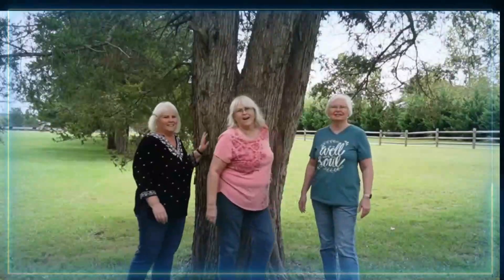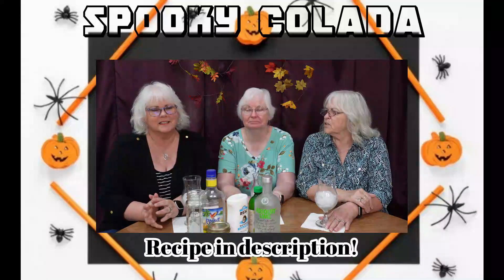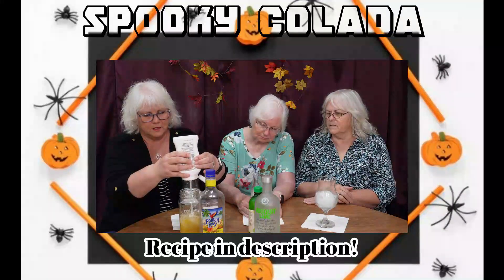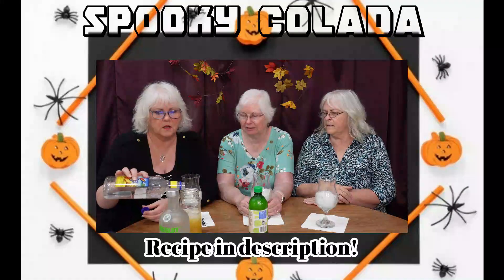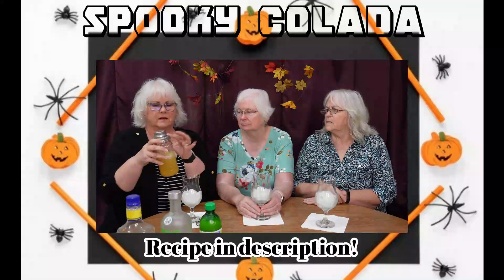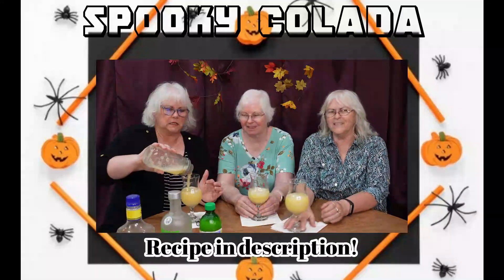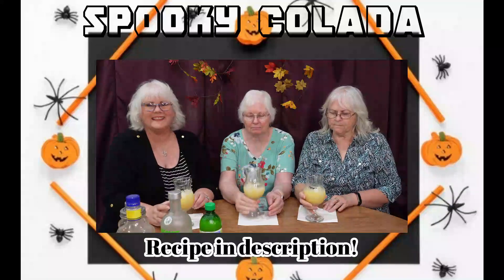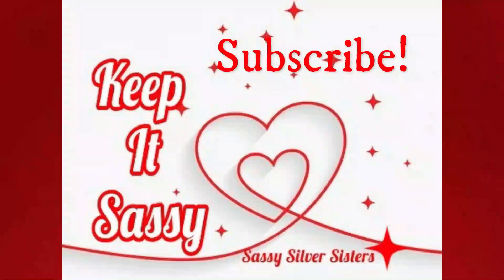👻 Spooky Colada! 👻 Halloween Cocktail! 👻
Easy and fun cocktail for any time but especially Halloween!

Spooky Colada

Ingredients

2 oz Pineapple Juice
1 oz Coconut Cream
Ice Cubes
1 oz Absolut Lime
1 oz Malibu Rum
1 oz Lime Juice
Spiders
Shaker

Fill a shaker with ice cubes. Add all ingredients. Shake and strain into a highball glass.

Our Amazon Wish List.
 As always, you may send letters, cards, gifts, samples of your product to do a review or just say HI !
We are in the process of raising money for video equipment .
Cathy --- Likes to sell online -- auction finds and her own art.
Rhonda --- Offers essential oils and is very happy to answer any questions you may have -- just shoot her an email especially if you are interested in any specials she has to offer !
Kelly --- Likes to sell on online -- items she comes across and her own creations.